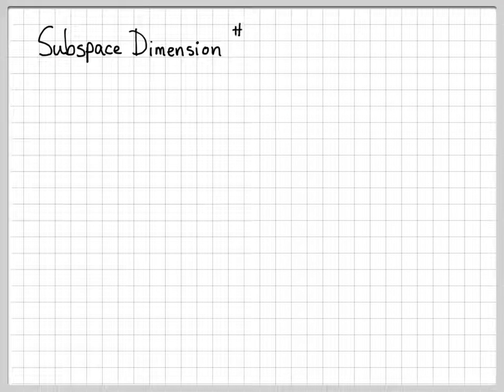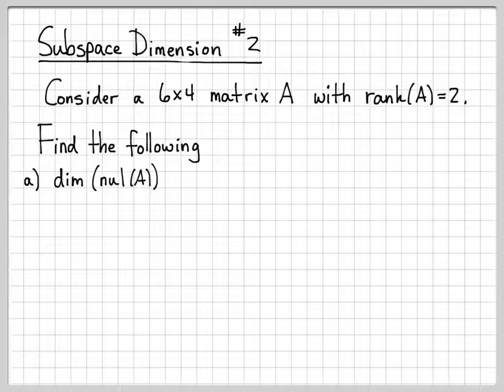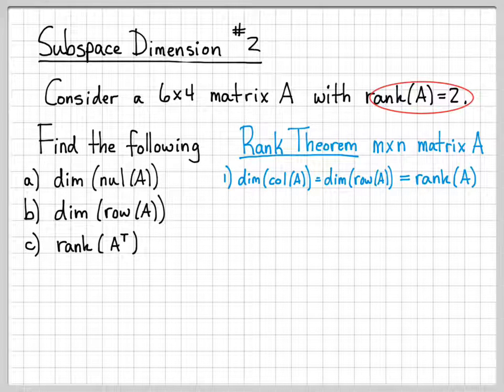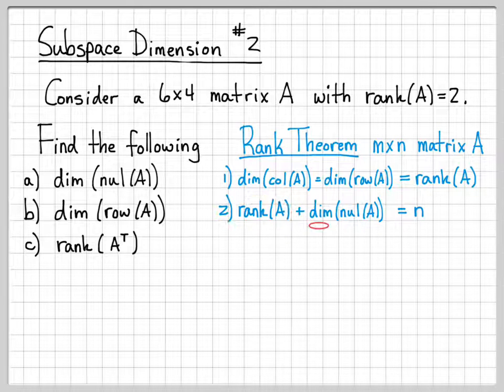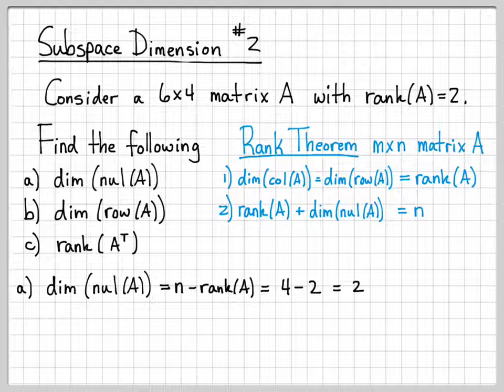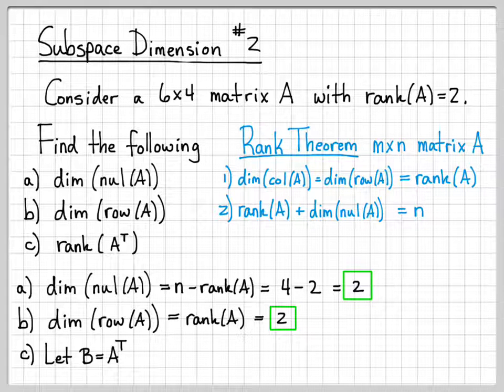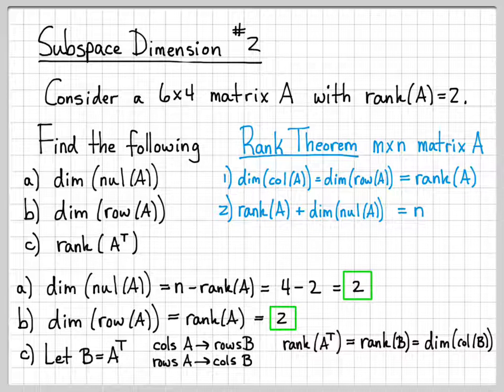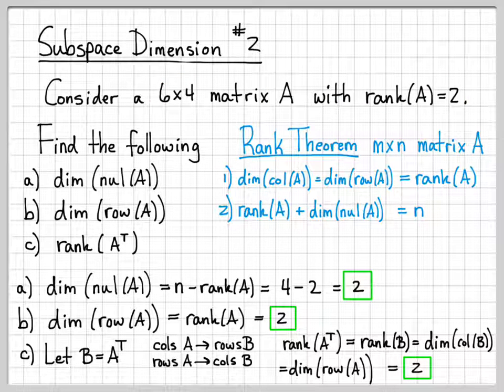Linear Algebra Example Problems - Subspace Dimension #2 (Rank Theorem)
The last few videos on the play list have examined the null space, column space, and row space of a matrix.  We found the dimension of each of these subspaces by explicitly constructing a basis and then counting the number of basis vectors to determine the subspace dimension.

The Rank Theorem quantifies the relationships between various subspace dimensions of a matrix.  For example, the column space and row space must always have the same dimension which is referred to as the "rank" of a matrix.  Also, the rank of an mxn matrix and the dimension of its null space must always sum to n.